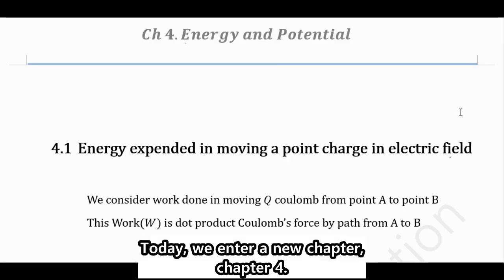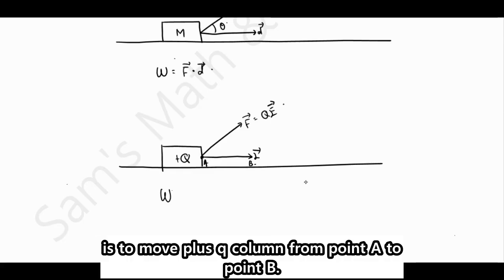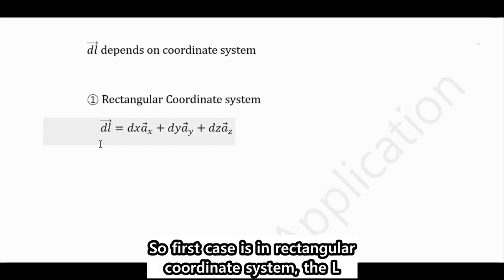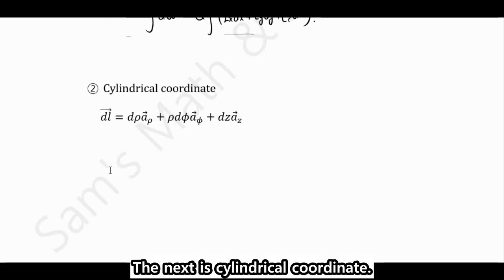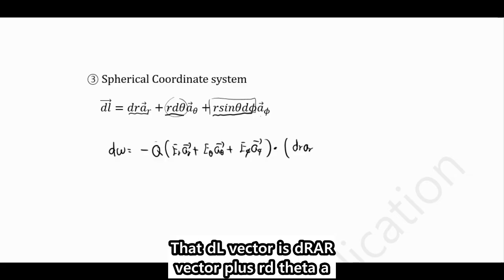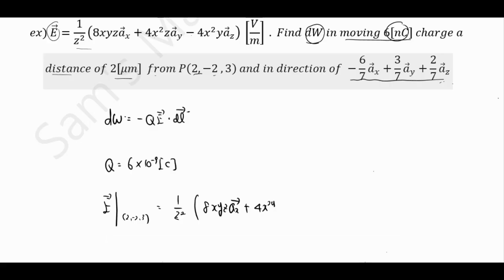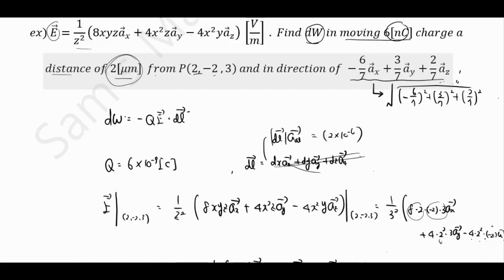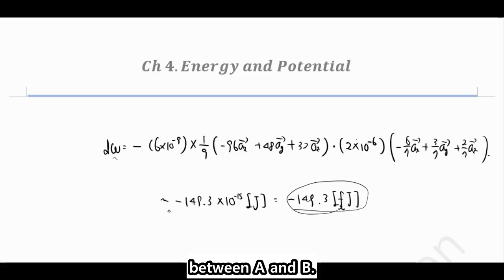4 1 Evergy expended in moving a point charge in electric field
This is for Evergy expended in moving a point charge in electric field in electromagnetic theorem